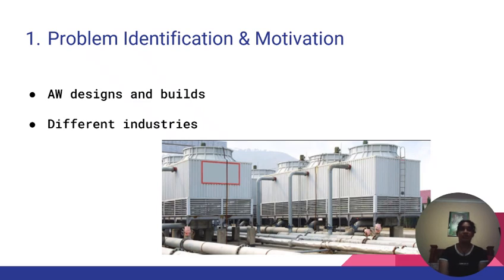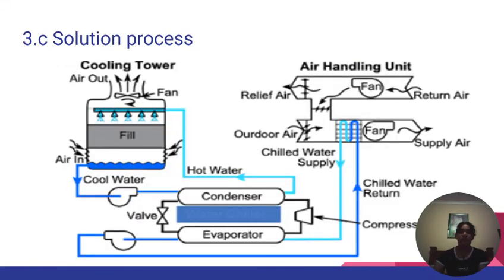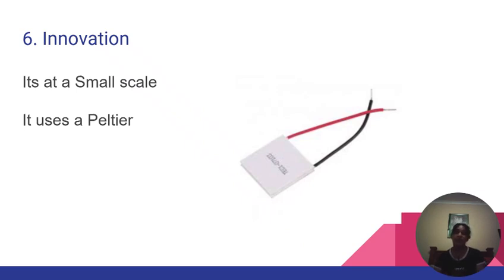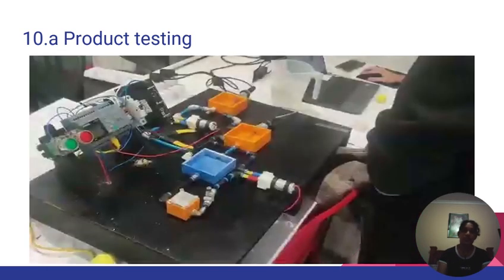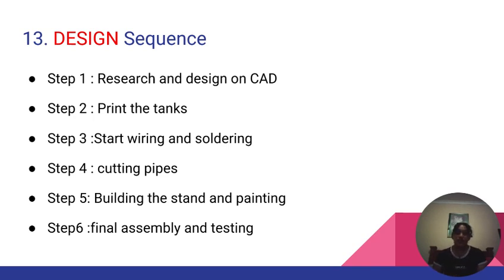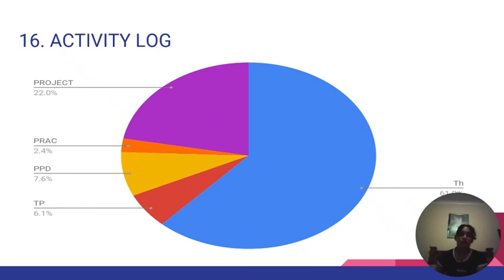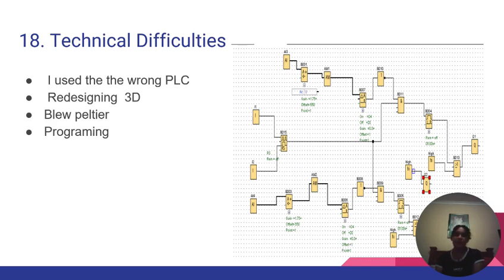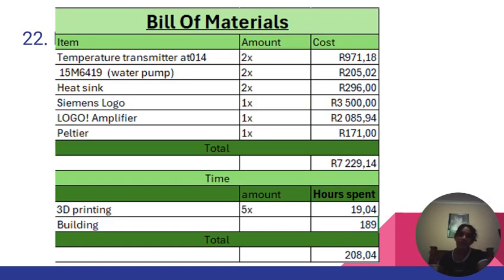Amy de Wet - Term 3 - Industrial automation Chilling System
AW designs and builds automated systems in the food and beverage industry that often requires cooling of products and machinery. Localised cooling can be inefficient / unsuitable for some of these processes.
I decided to make a model to show how centralised cooling works and to experiment with the control systems.